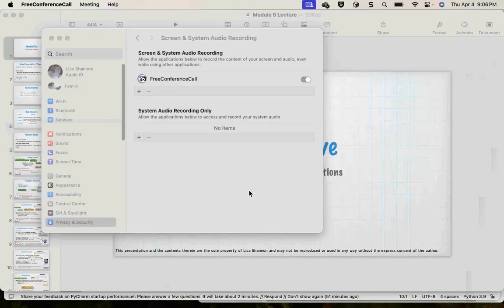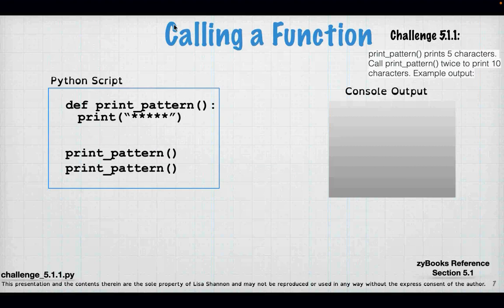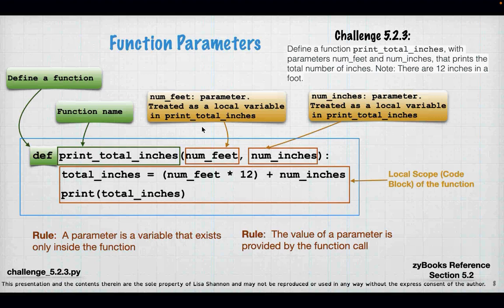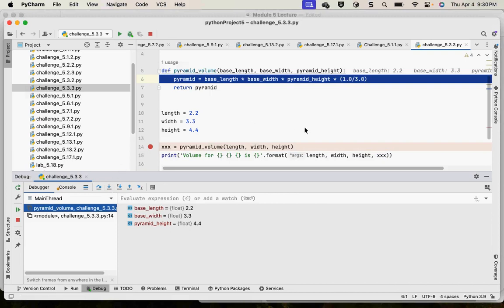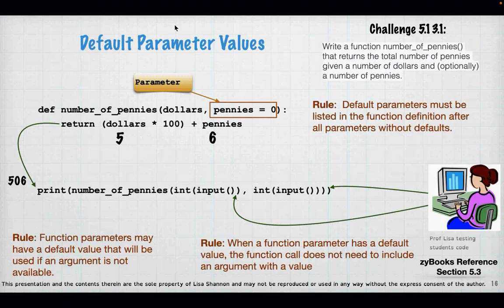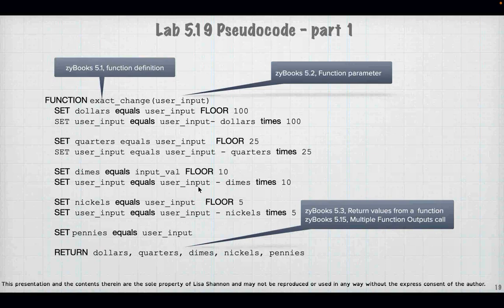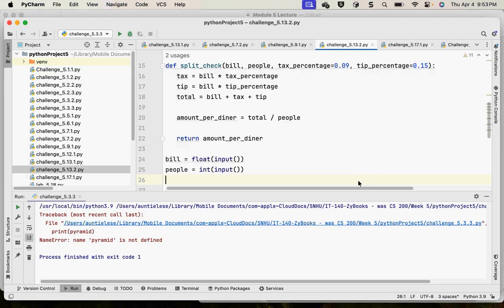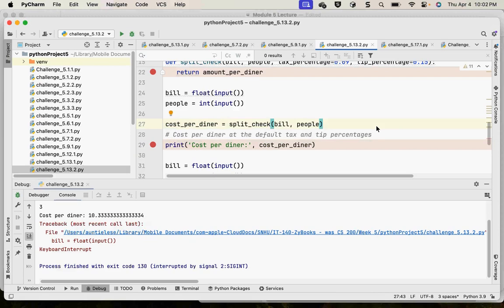SNHU IT140 Module Five 24EW4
Hi Everyone,

The Functionality of Functions!

This video covers zyBooks Module 5 for SNHU IT-140.  We talk about everything function.  This continues our journey into reuse-ability — which I think is one of the most important concepts in programming (and a particular favorite of mine),  Below are the links to the scripts used in this video, pseudocode for the labs and some additional example code.  For those not my students, please leave any questions you have in the comments.  I will do my best to answer them.  I hope you find this video and the scripts useful.

Lisa

** Python Scripts **

*** Lab Pseudocode ***